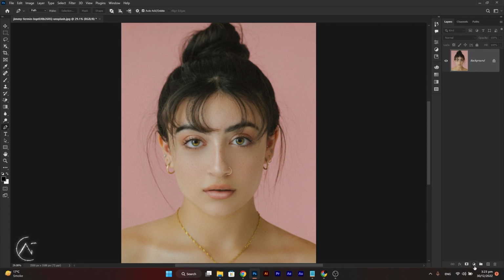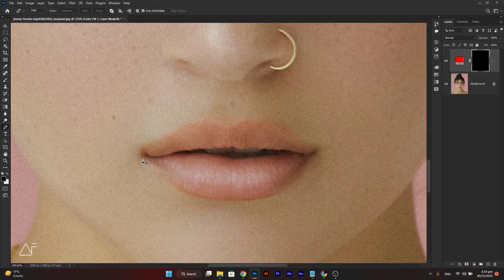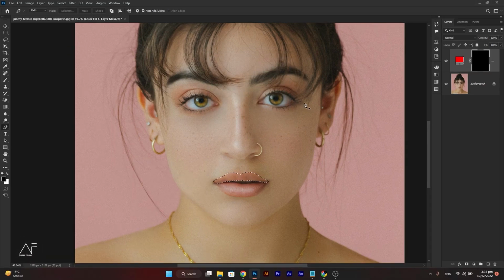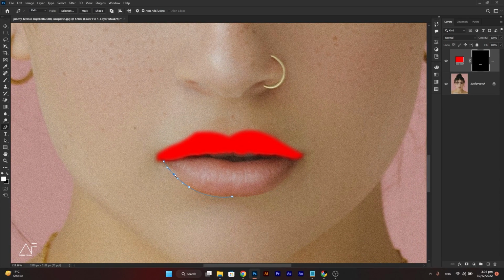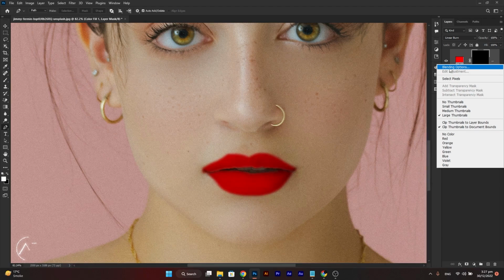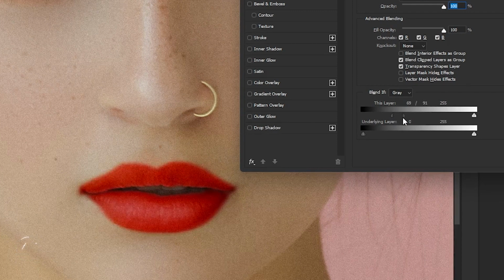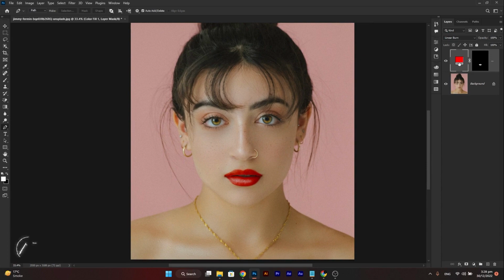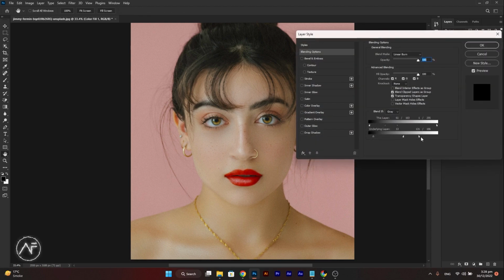Color changing Effect | Graphic Course by Salman Munir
Dive into the vibrant world of digital design with Salman Munir's "Color Changing Effect" course. This comprehensive program is tailored for graphic designers, digital artists, and enthusiasts eager to enhance their skills in color manipulation and visual effects. Whether you're a beginner or an experienced designer, this course will elevate your creativity and technical prowess.